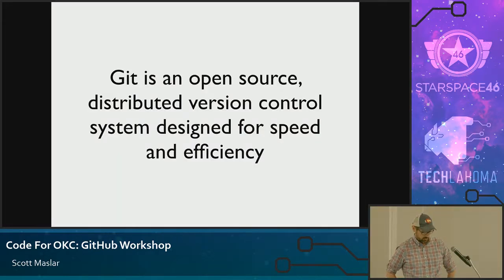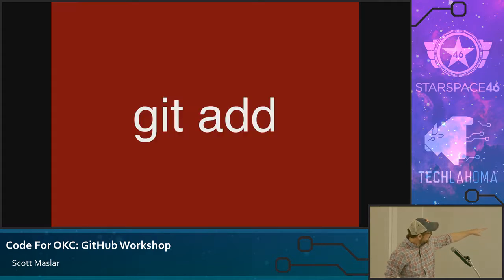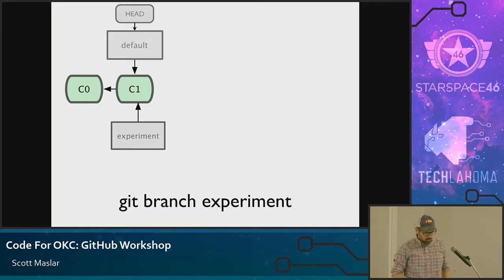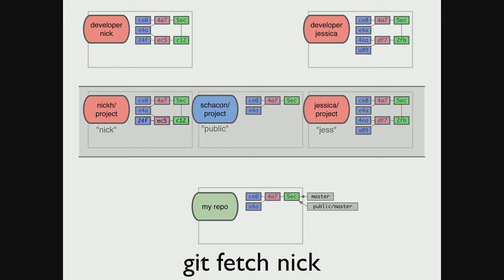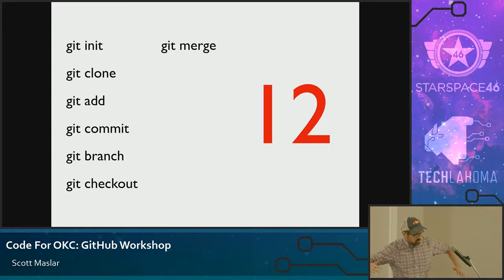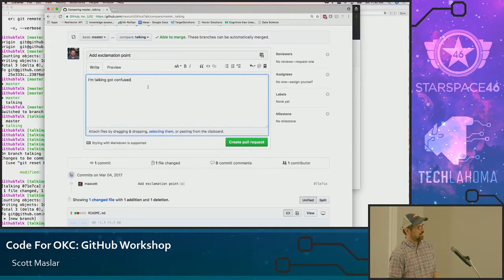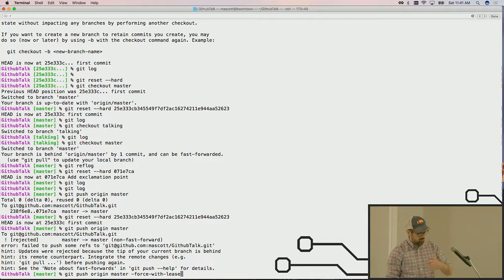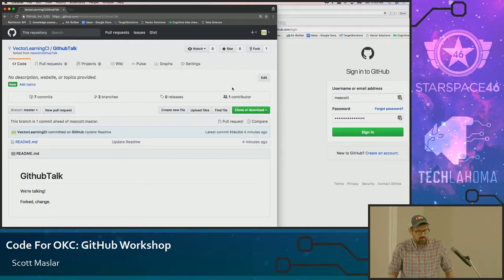Code for OKC : Github Workshop